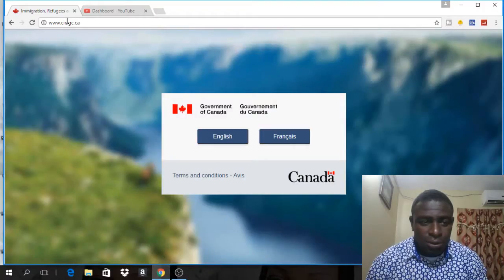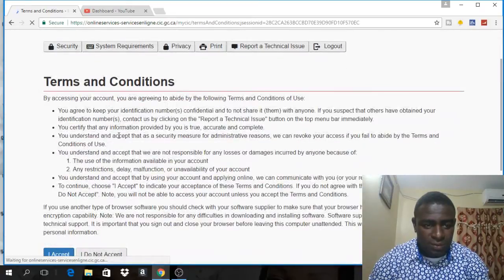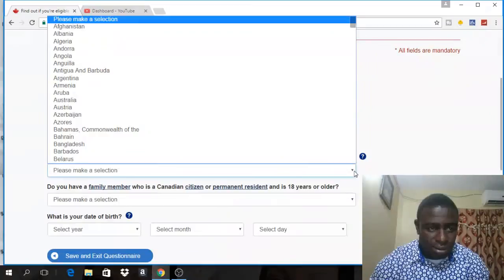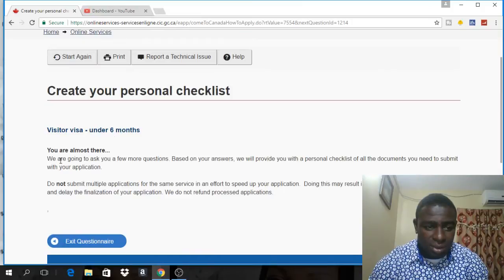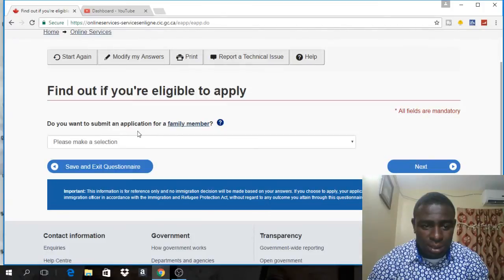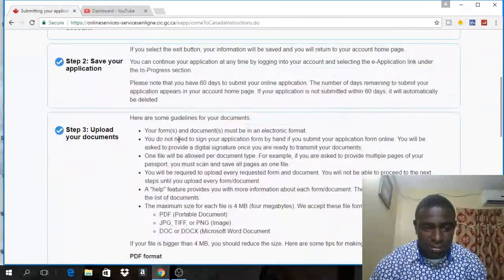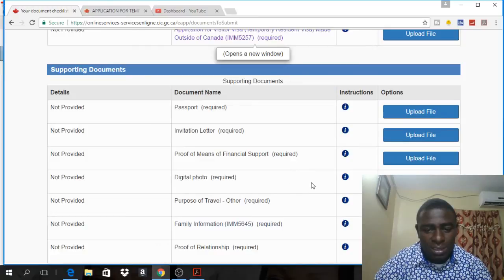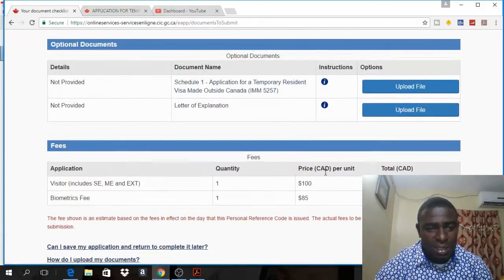how to apply for Canada visitor visa online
how to apply for a Canada visitor visa online

1-ON-1 STRATEGY COACHING IS NOW AVAILABLE!